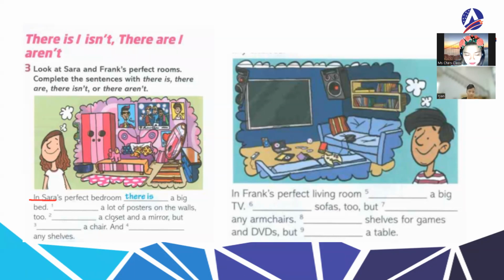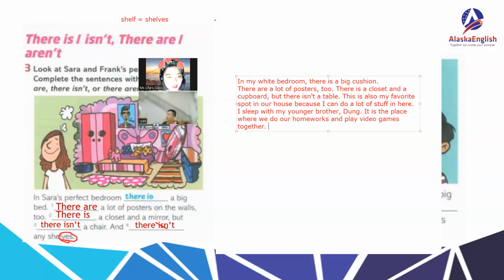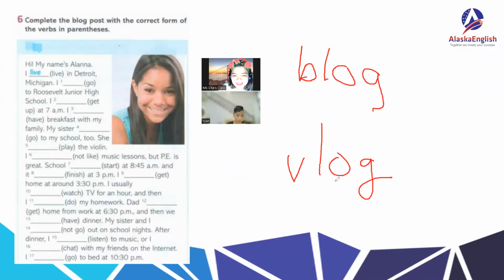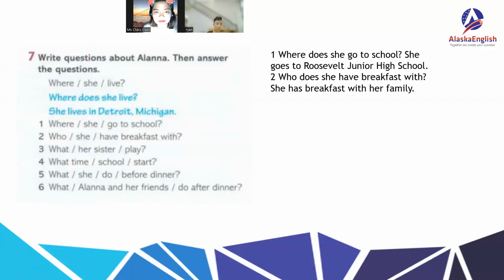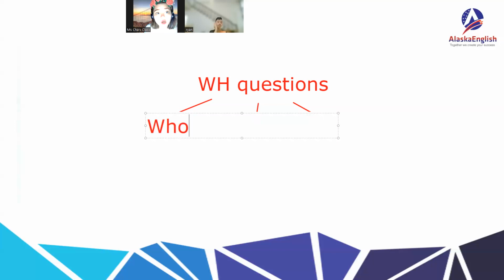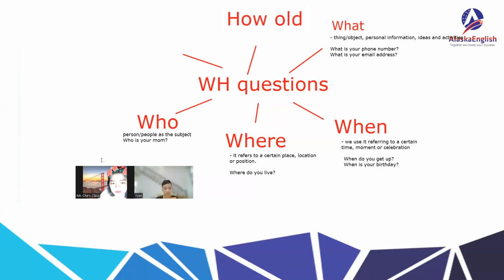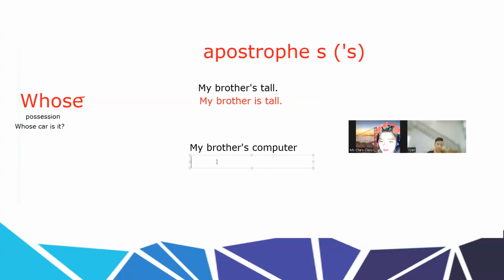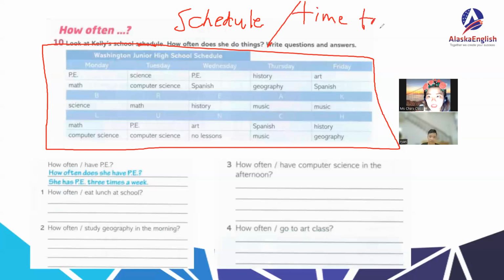06 07 2023 LMS VIP AT2A XUAN BACH 45MINS